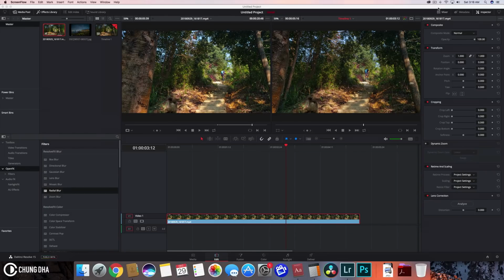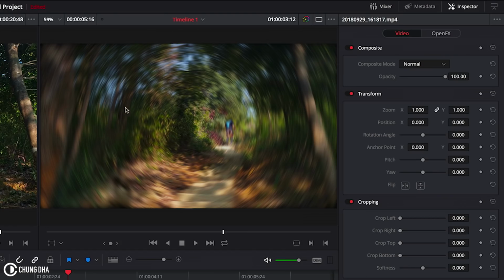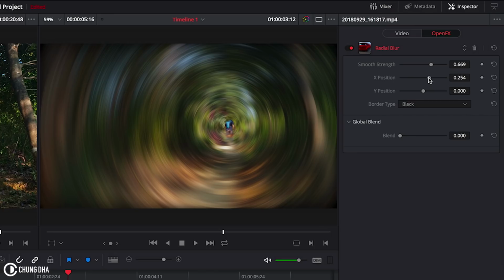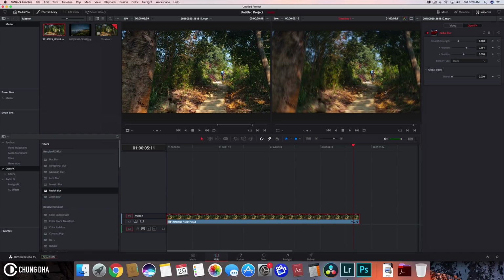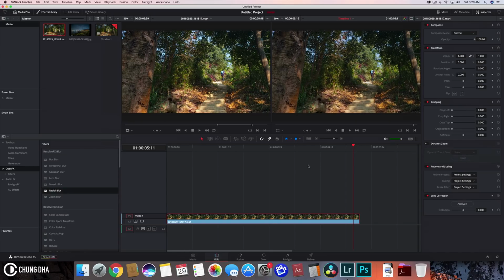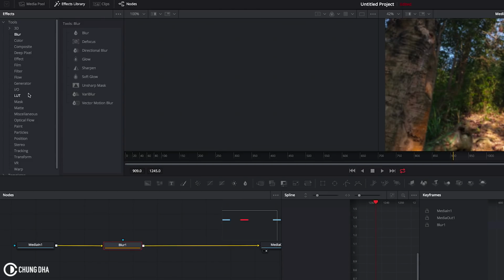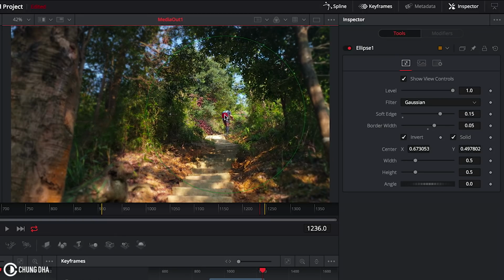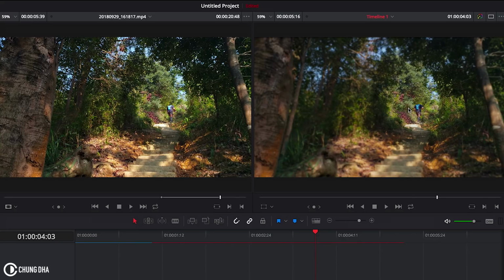Radial Tiltshift in Davinci Resolve 4min Tutorial by Chung Dha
In this video tutorial we are teaching you two methods of achieving a radial tiltshift similar to the one you can find in Instagram, but use it on a video instead of an image. This is great to isolate an object if you have filmed a wide shot where everything is in focus, this method makes a circle which inside is in focus while outside be blurred, making it obvious where to aim your attention to.